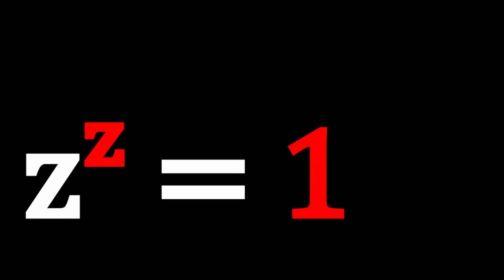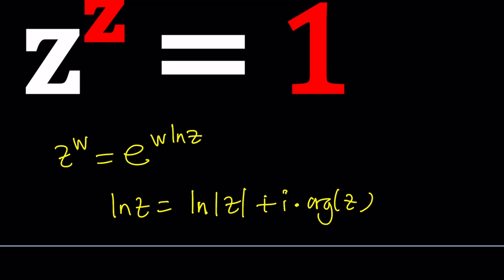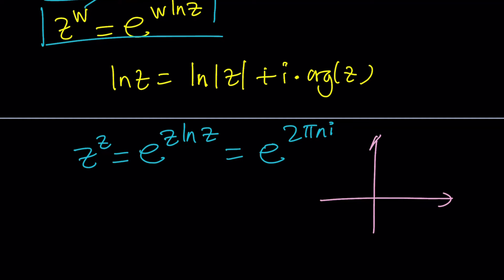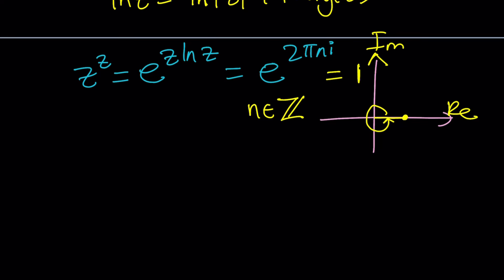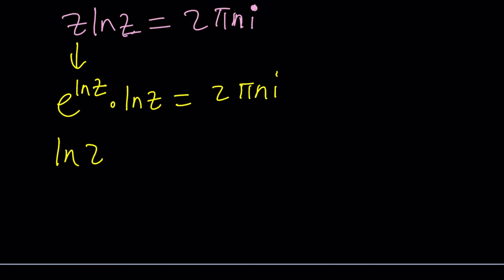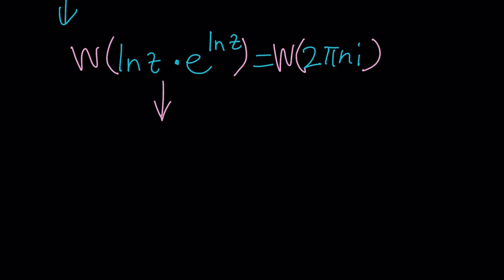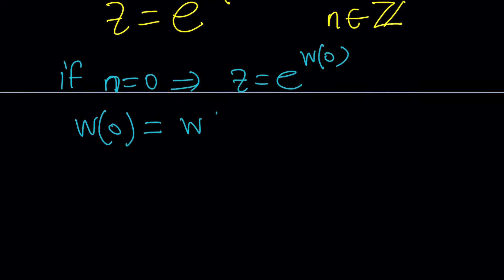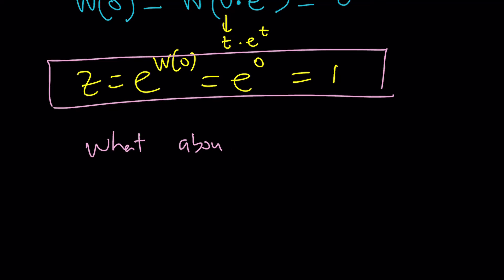Let's Solve An Exponential Equation | Problem 206